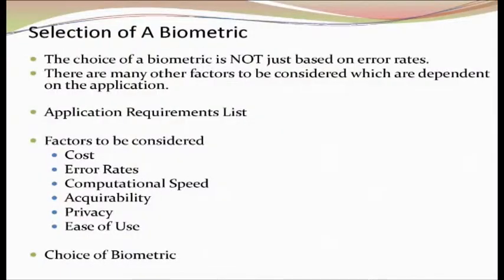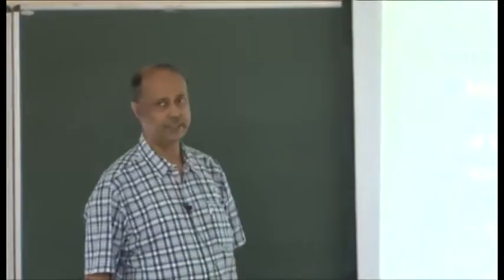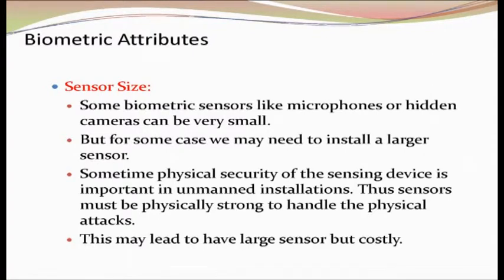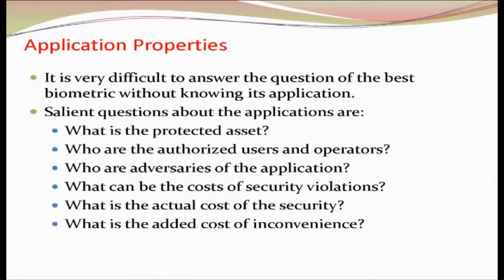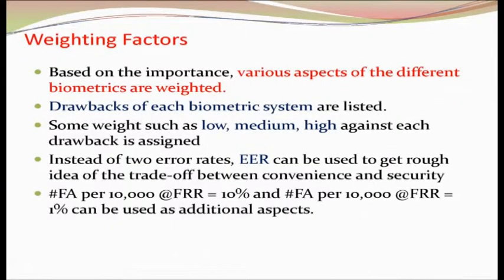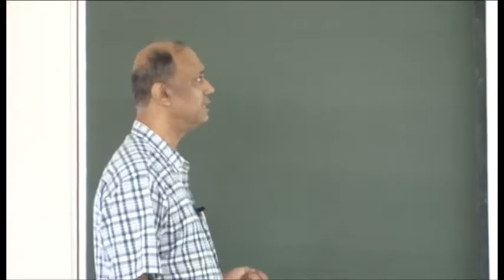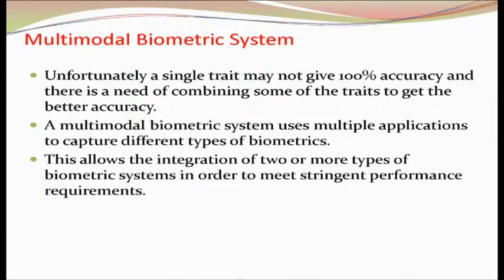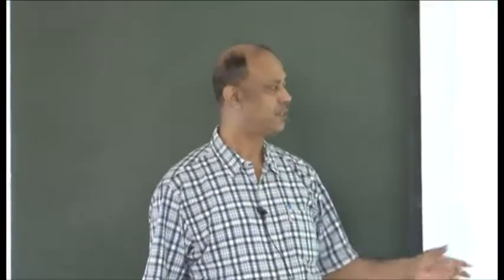Mod-01 Lec-14 Lecture-14 Biometrics